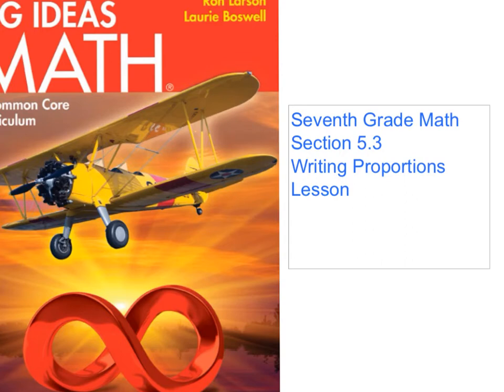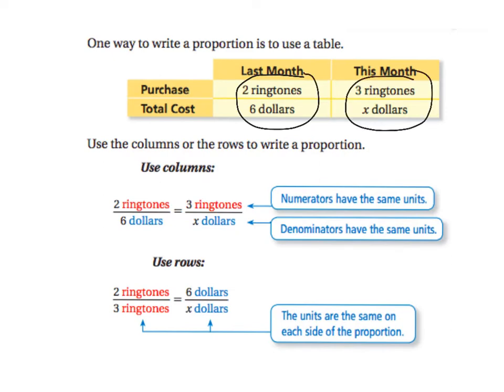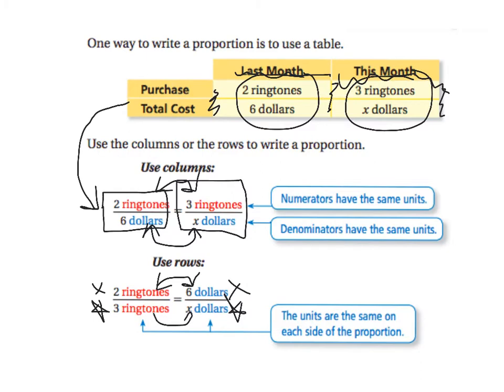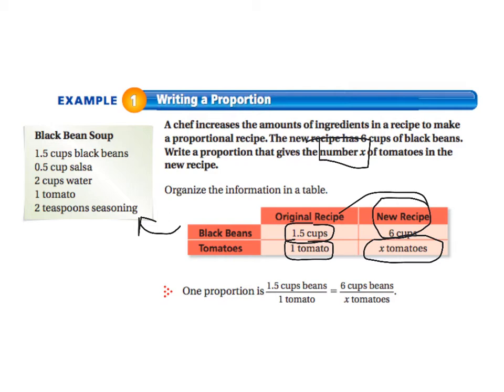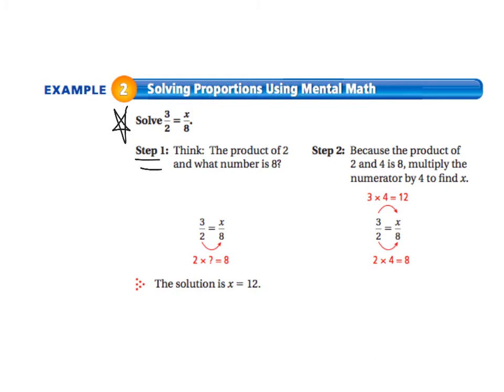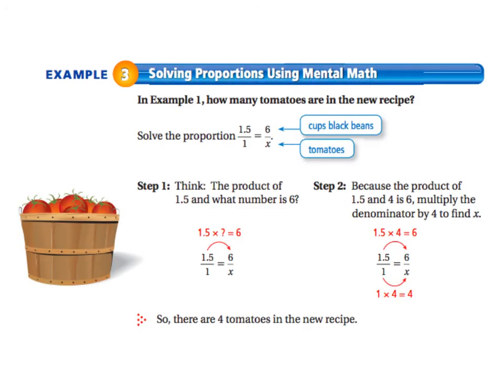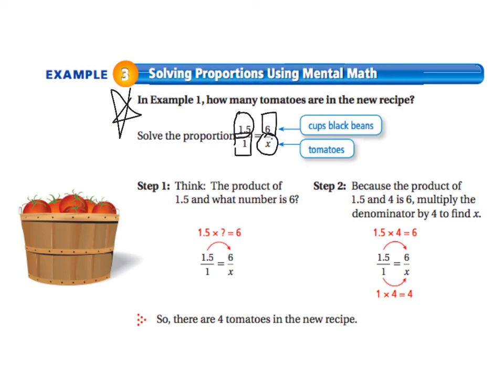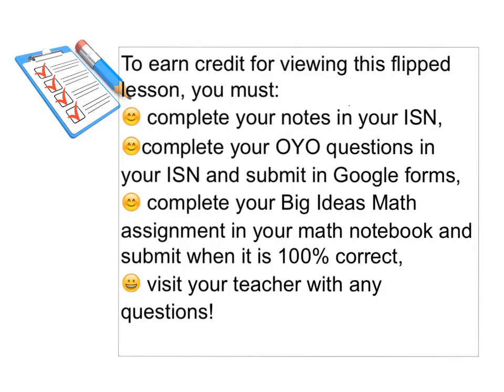Big Ideas Math Grade 7 5.3 Lesson Writing Proportions